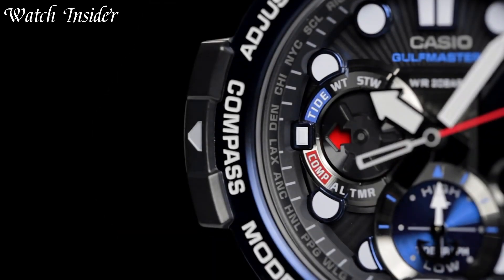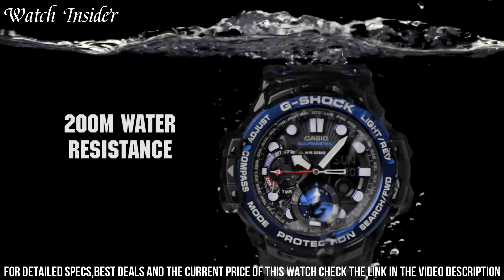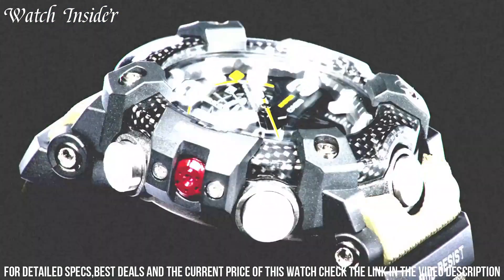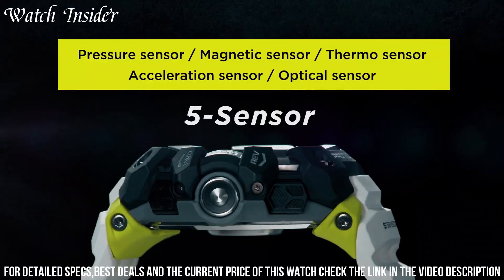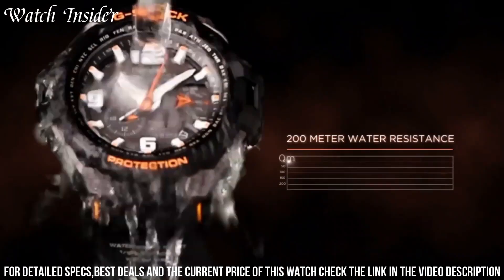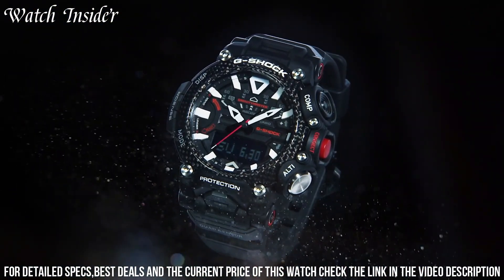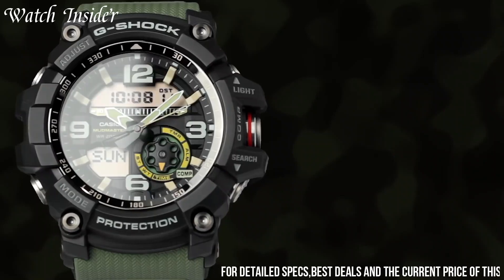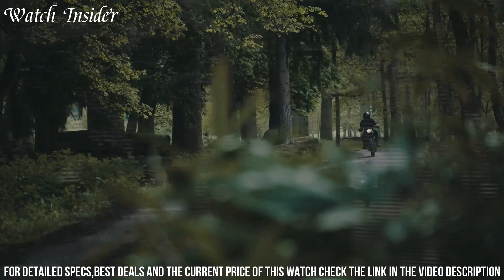Top 10 Best Casio G-Shock Watches For Ever 2023